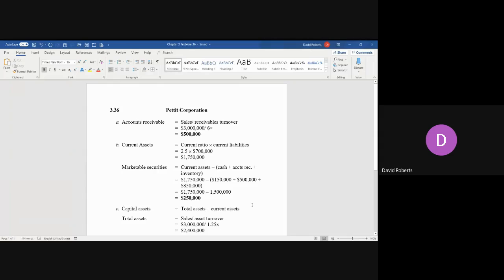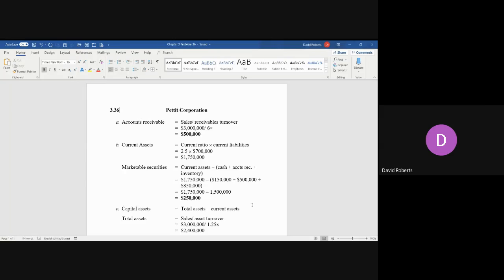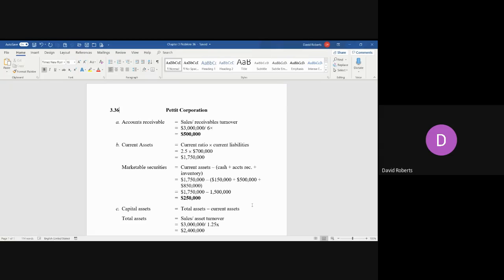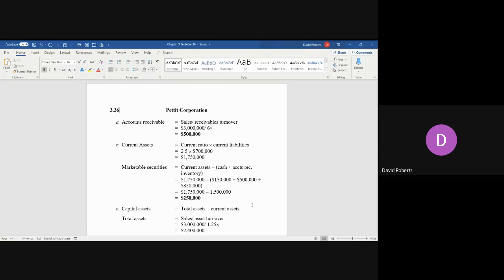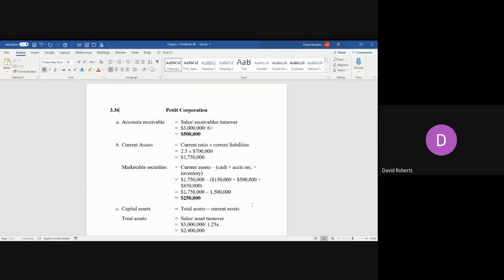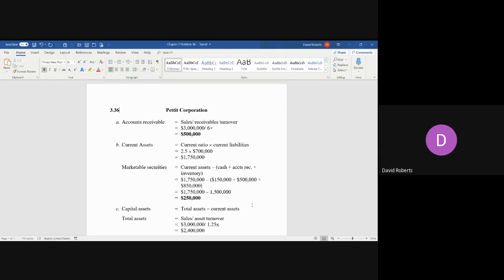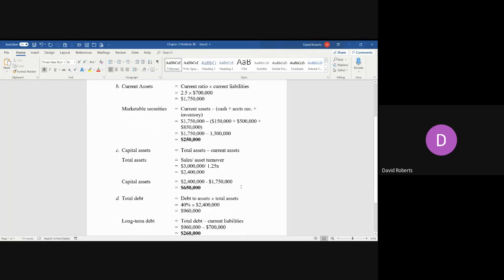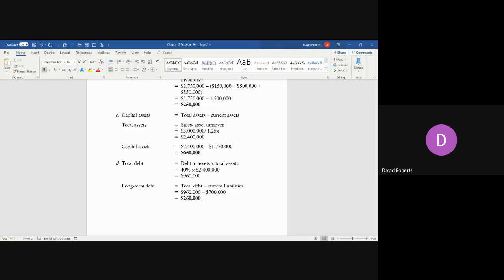Chapter 3 Problem 36